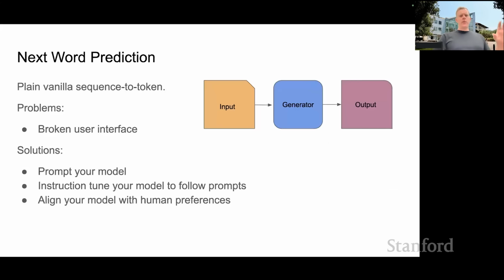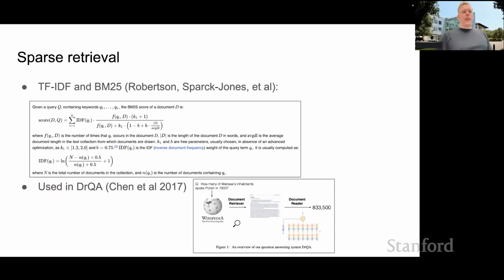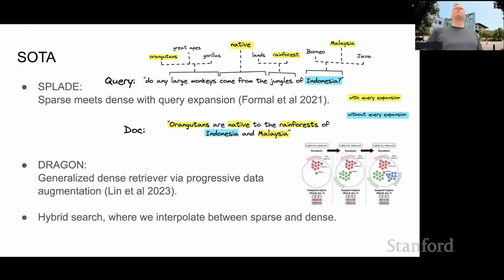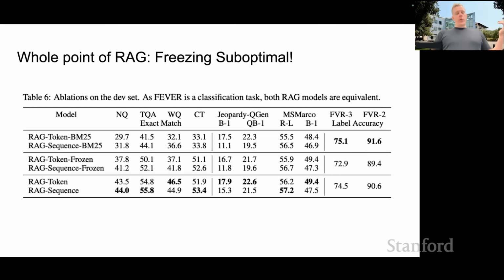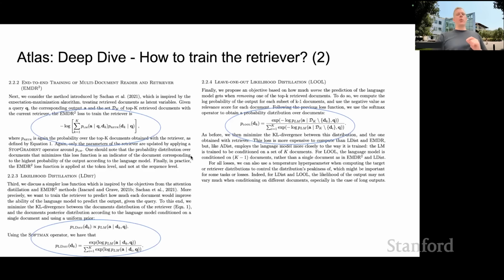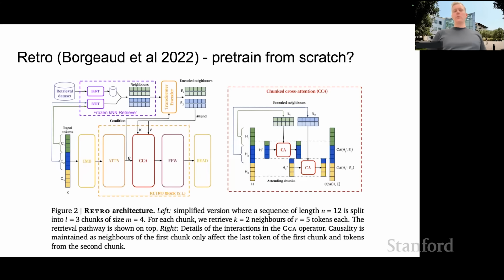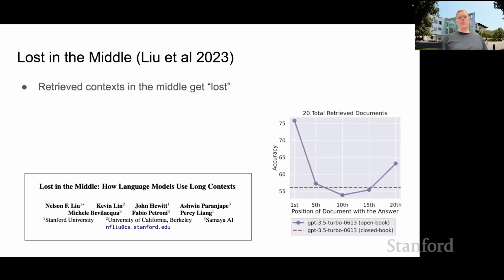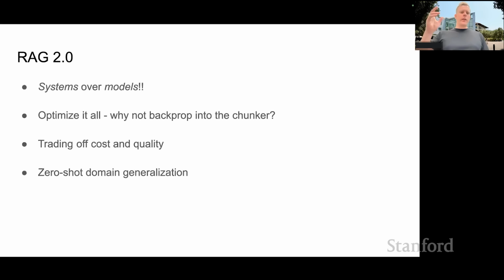Stanford CS25: V3 I Retrieval Augmented Language Models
Douwe Kiela, Contextual AI

Language models have led to amazing progress, but they also have important shortcomings. One solution for many of these shortcomings is retrieval augmentation. I will introduce the topic, survey recent literature on retrieval augmented language models and finish with some of the main open questions.